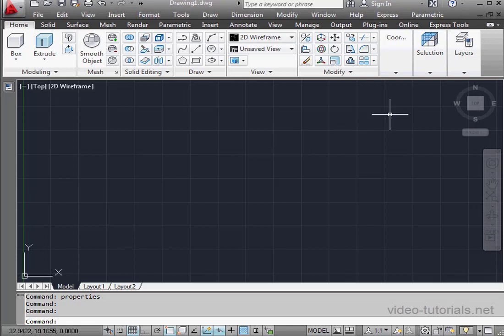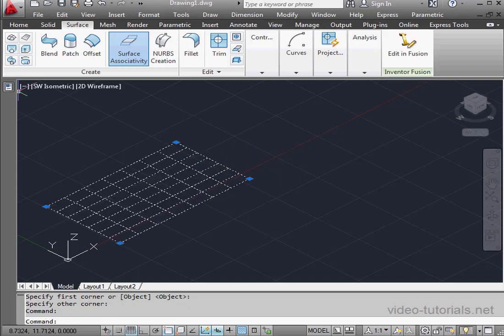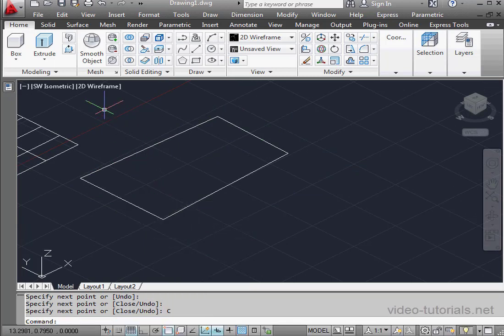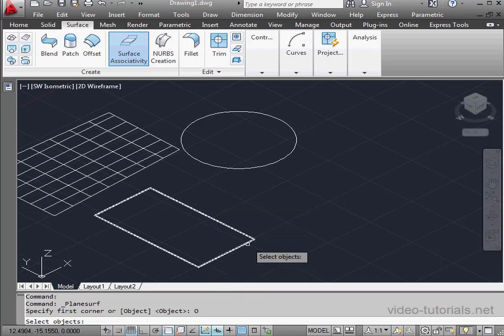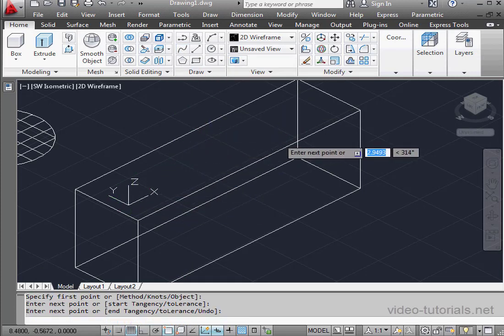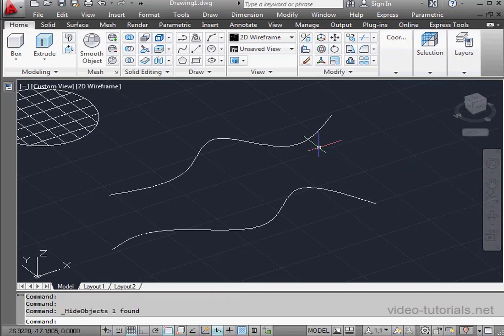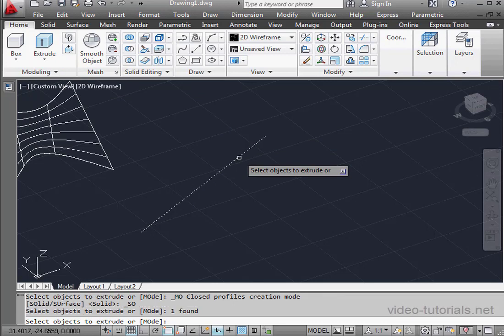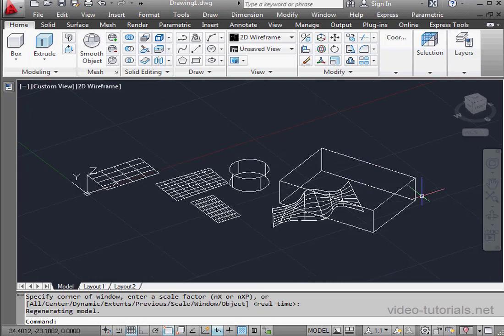AutoCad 3d Modeling 17 ( Create Surfaces )